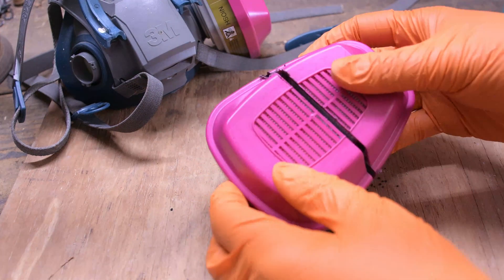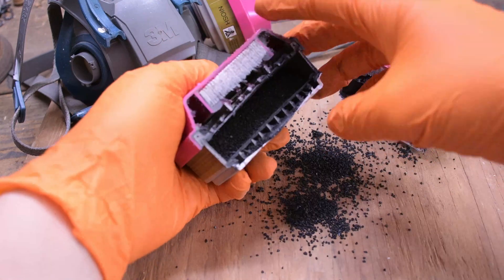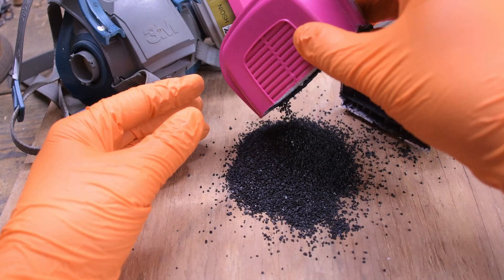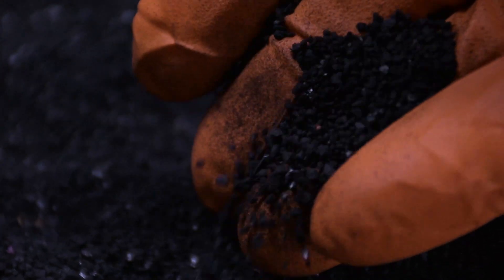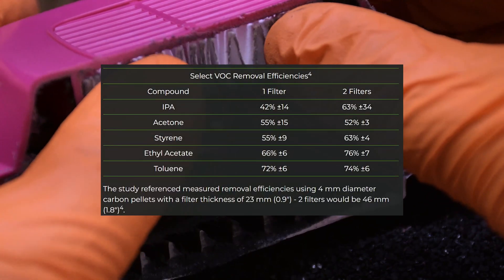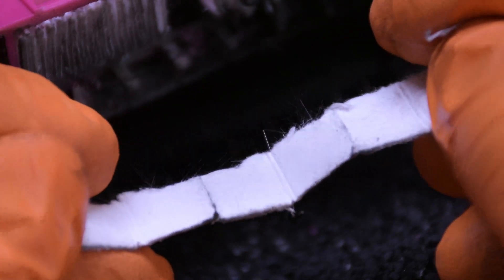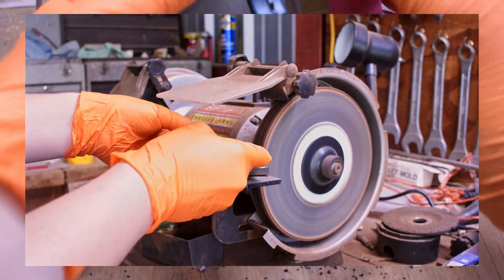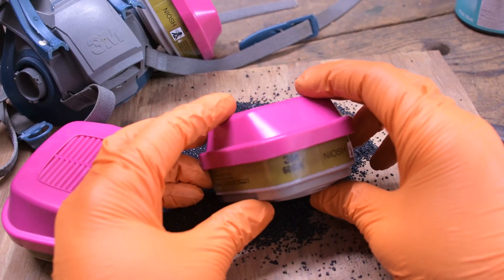Respirators for 3D Printing - Resin Fumes & FDM Nanoplastics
How do respirators provide protection for resin printing?

This video explains how activated carbon captures resin fumes, what cartridges should be used for resin, and how the combination cartridges capture nanoplastics.

🧰 Items: (Links provide commissions to support future videos)
3M Half Facepiece Respirator
60921 Cartridge
60926 Cartridge
6001 Cartridge

⏱ Timeline:
00:00 - Introduction
00:29 - Cartridges & Chemicals
00:56 - Carbon Adsorption
01:14 - Carbon Efficiency & Ventilation
01:40 - P100 HEPA Media (Particulates)
02:10 - Summary